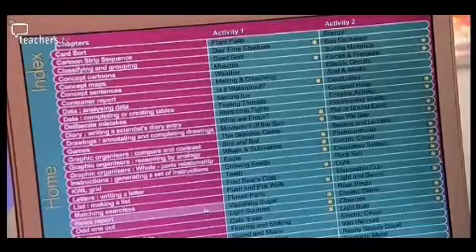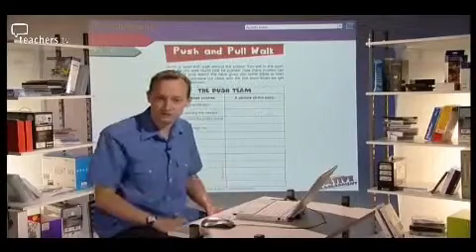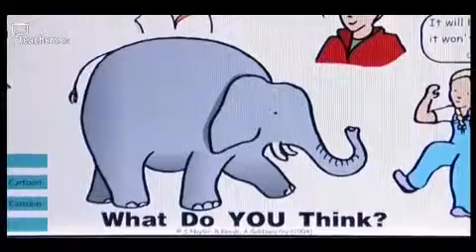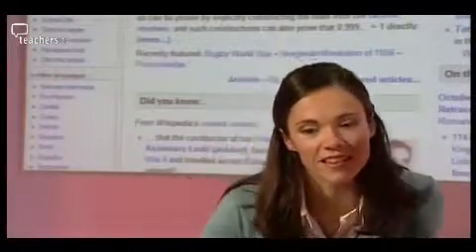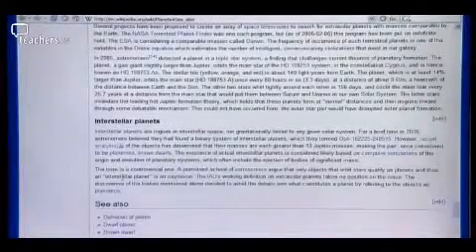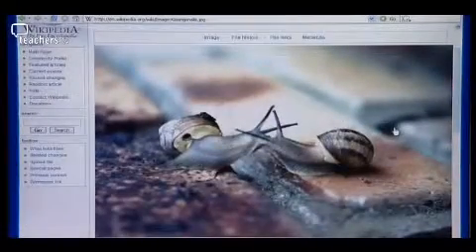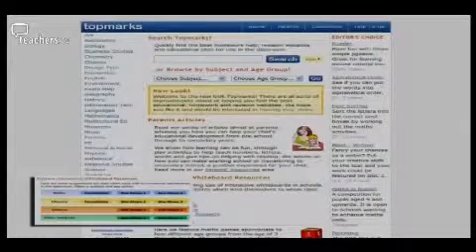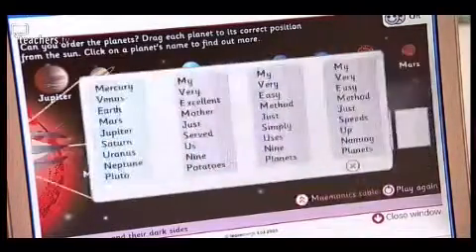Teachers TV: ICT Special: Primary Science 3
In this episode we highlight three resources for primary science.
Keira Sewell, PGCE primary programme director at the University of Southampton, recommends:

Active Assessment, Thinking, Learning and Assessment in Science - a CD Rom of assessment exercises
Wikipedia - an online encyclopedia
Topmarks - a teacher-compiled resource directory

Keira joins presenter Hermione Cockburn in the studio, along with panellists Helen Winter, a year 6 teacher at Edmund Waller Primary School in London, and freelance education adviser Colin Hynson. Licensed to CPD College Ltd.